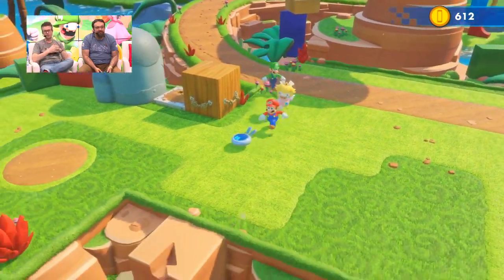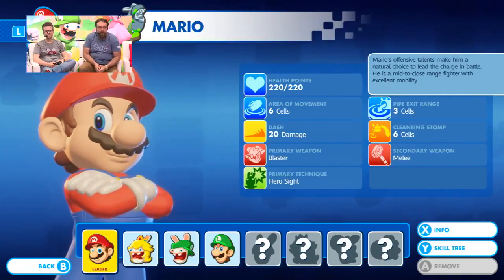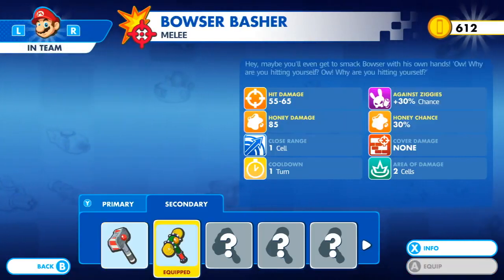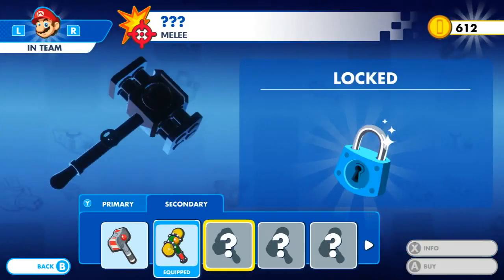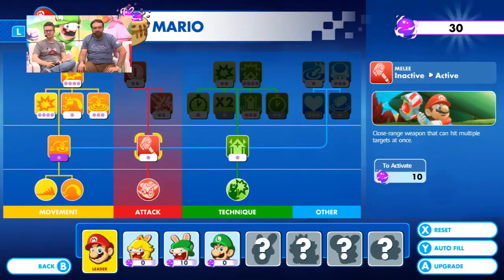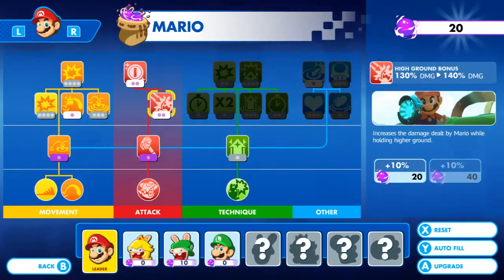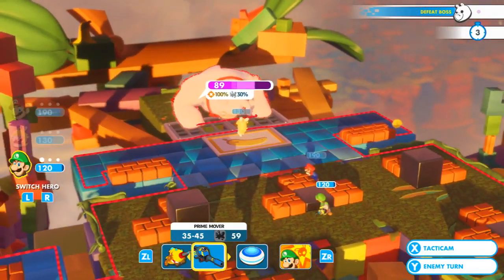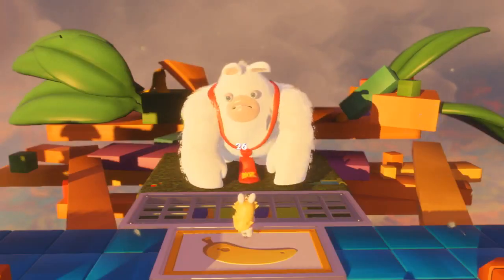E3 2017: Mario + Rabbids: Kingdom Battle - World 1 Battle & Boss Demonstration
Check out the World 1 boss battle demonstration for Mario + Rabbids Kingdom Battle at the Nintendo Show floor at E3 2017.